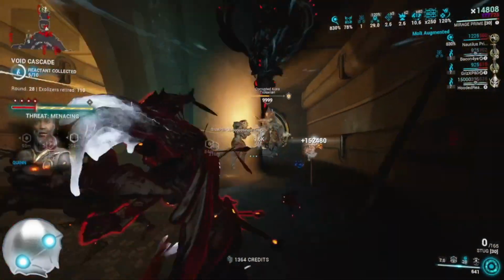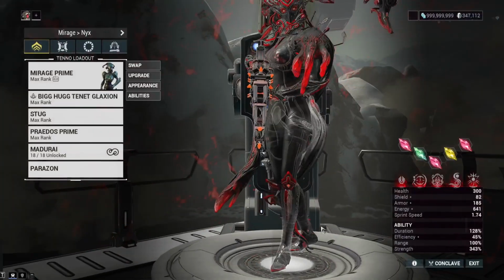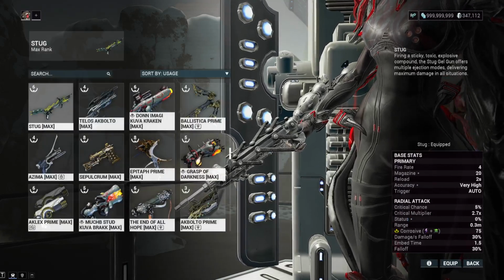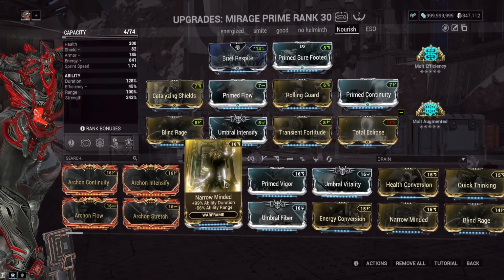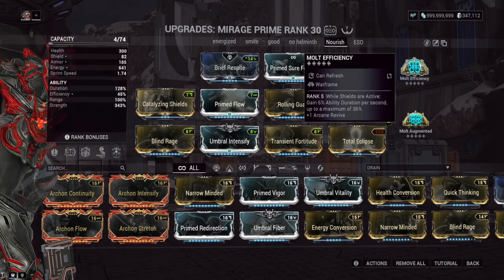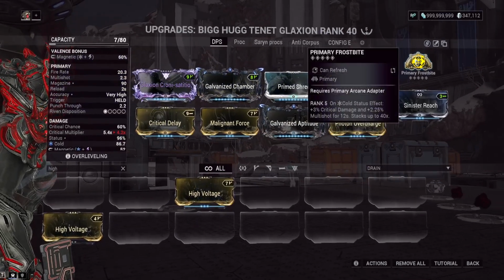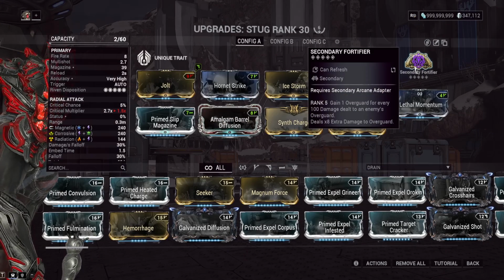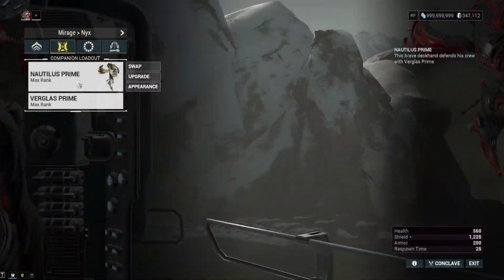[WARFRAME] Steel Path Mirage Prime + Stug Lvl 9999 Full Loadout Guide | The Lotus Eaters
Mirage is a frame I use for low levels quite often so I wanted to use her to for maximum level steel path void cascade and the build works great. The stug did it's job too...

0:00 Intro
1:30 Why It's "Meant For Void Cascade"
2:00 How It Works
3:45 Archon Shards / Showing Weapons
5:05 Mirage Prime Build
8:20 Tenet Glaxion Build (Magnetic)
10:25 Stug Build
12:20 Nautilus / Verglas Builds
14:30 Outro Discussion